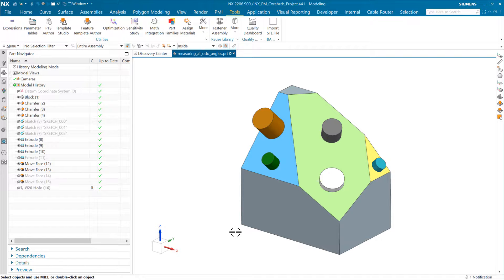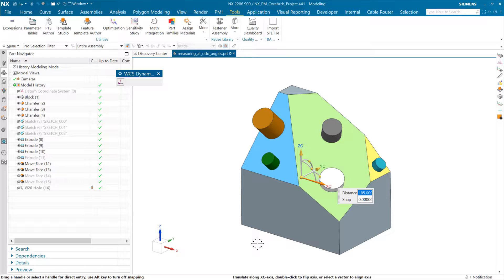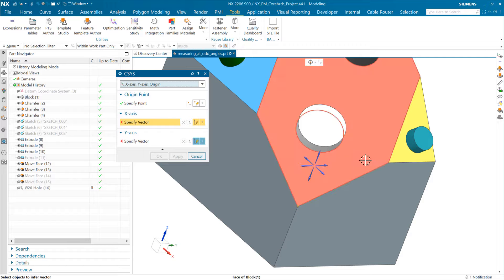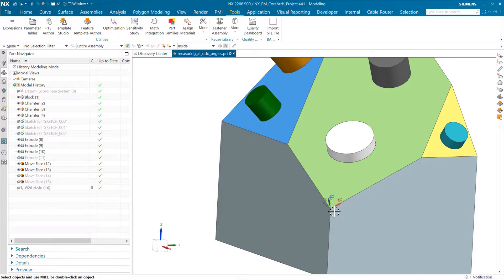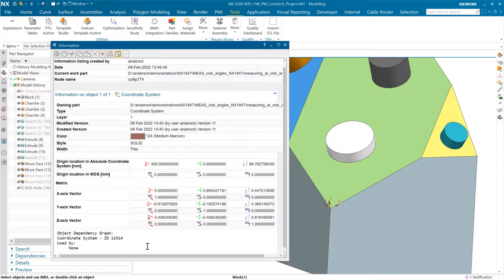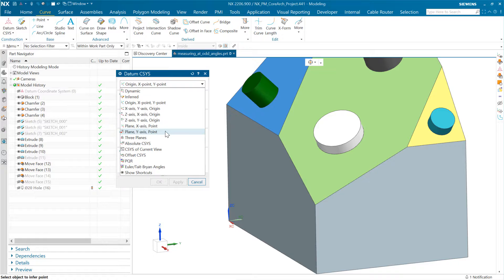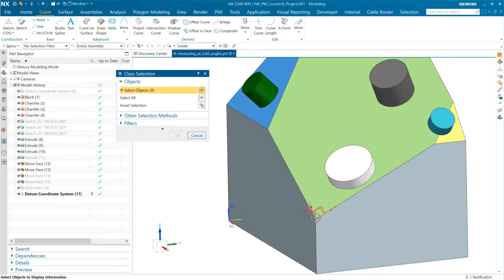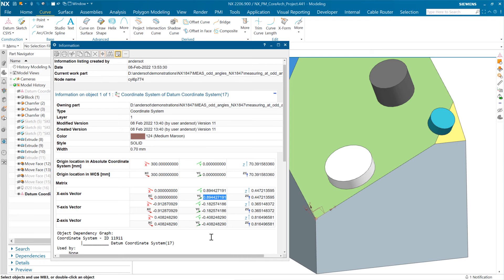NX Measure: Extracting CSYS Vectors [NX 12]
Got a question today about extracting high-precision unit vector directions for an arbitrary coordinate system.  (That's a detailed topic if there ever was one...)  While the Measure command does not do this directly, this video walks through how to use either the WCS or a Datum Coordinate System to do this.  Hope you find this useful!